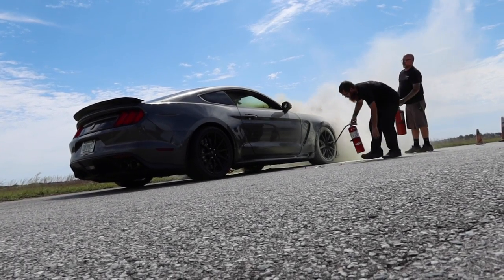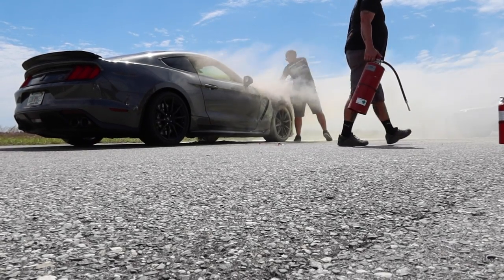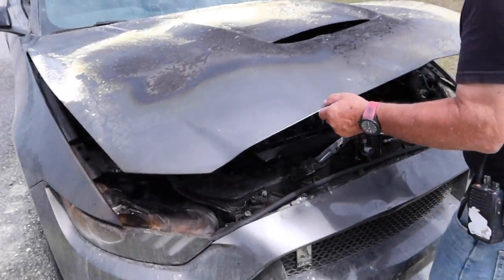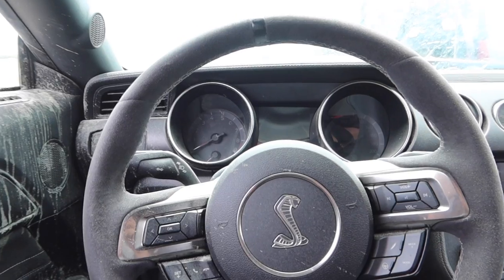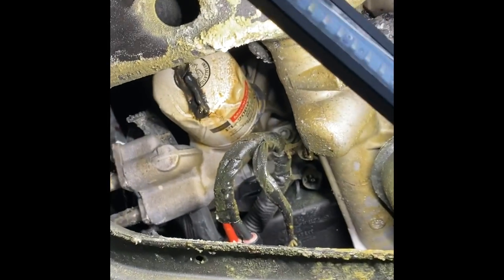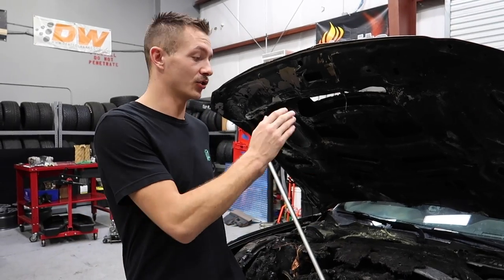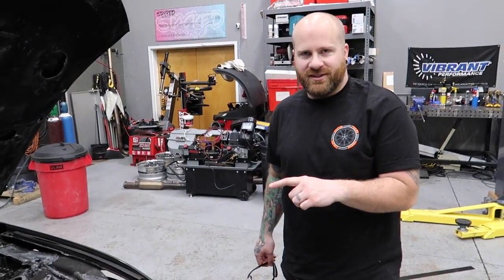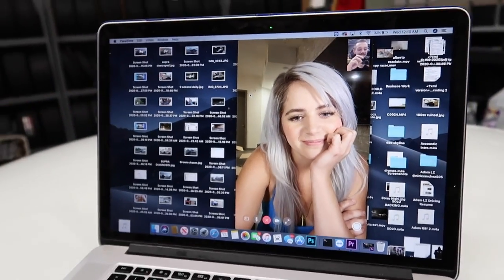Watching my Mustang GT350 Burn to the Ground...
Fire took over my 2017 Ford Mustang GT350 a few weeks back at the FIRM. Definitely not a fun situation, but we're going to try to make the best of it.